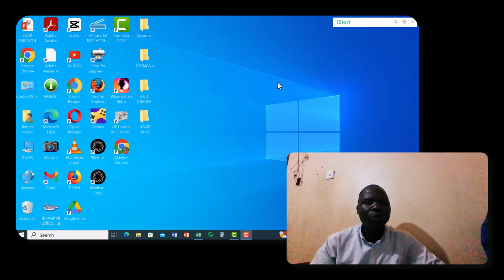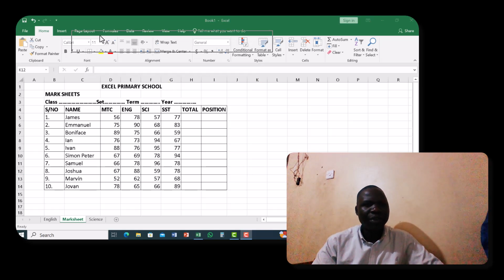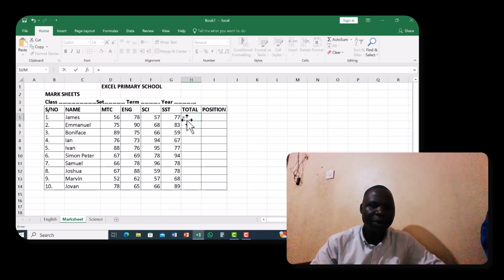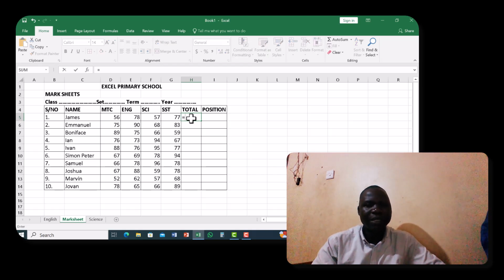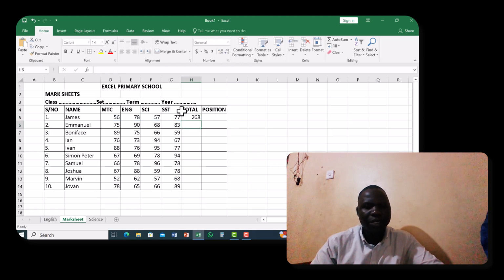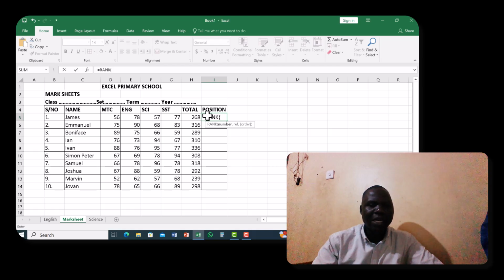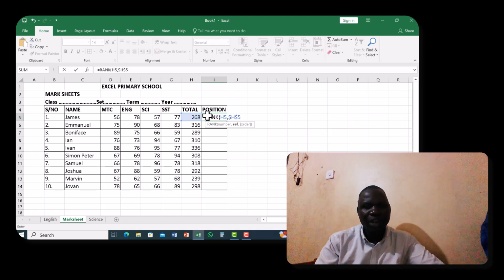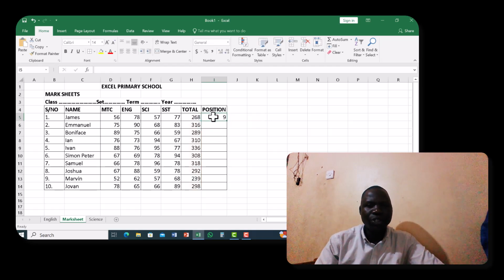HOW TO CREATE A REPORT CARDS IN EXCEL SHEET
In this video, i will be showing you a step by step on how to create a report card using excel